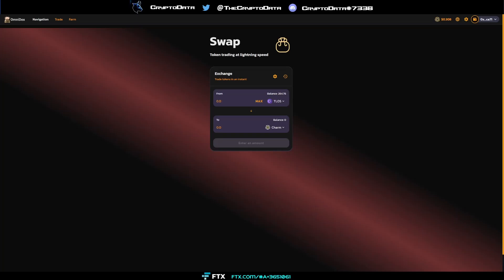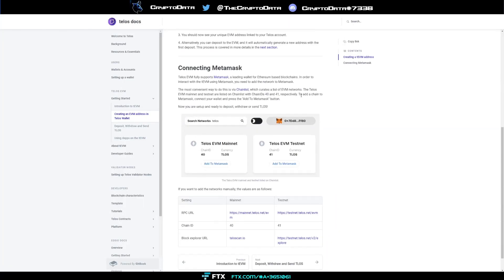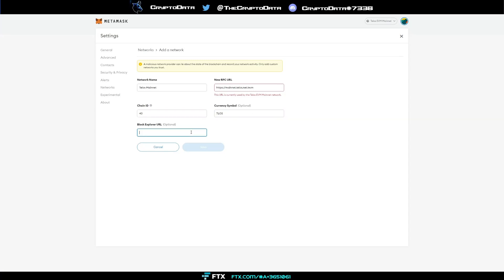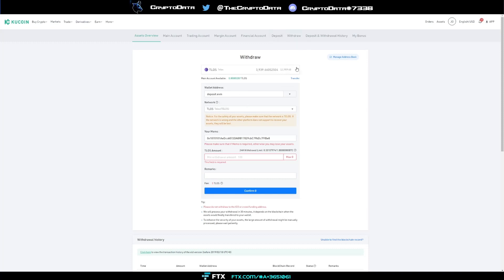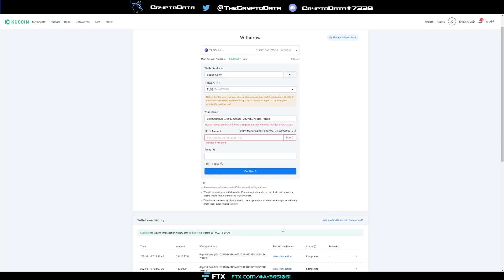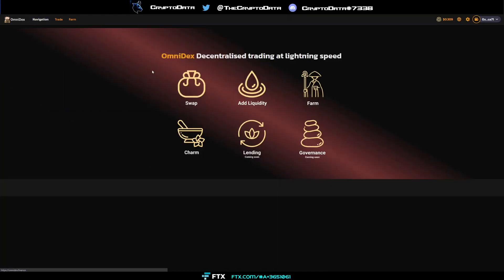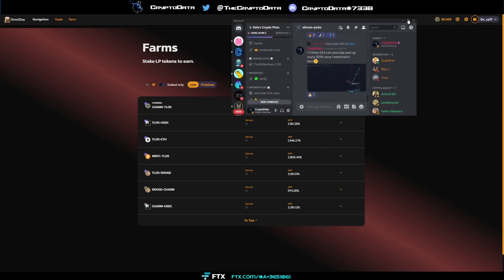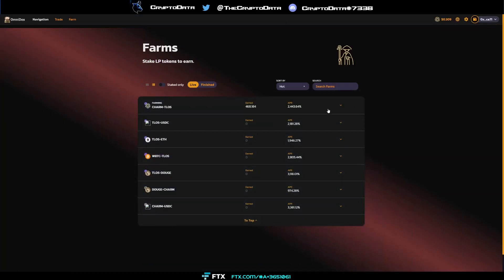How to Transfer TLOS to Your Metamask Wallet on Telos Network!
In this video I show you how you can transfer Telos from Kucoin to your Metamask wallet and swap it for the CHARM token (their first DEX token) and farm! 👇